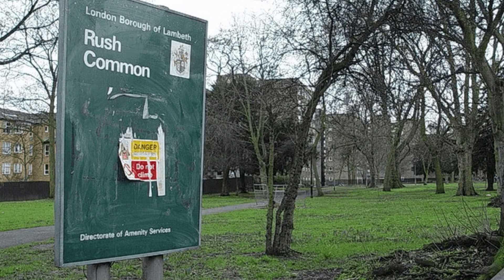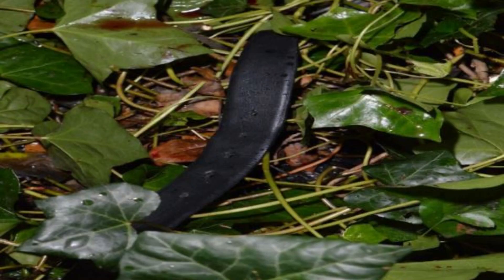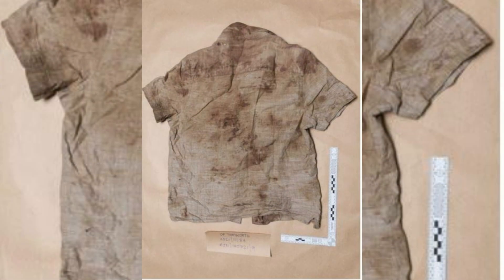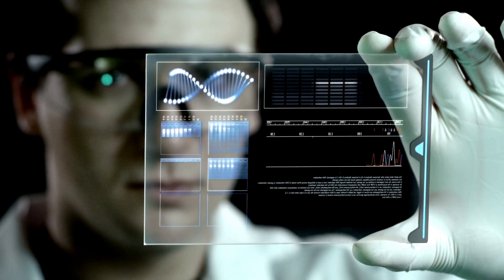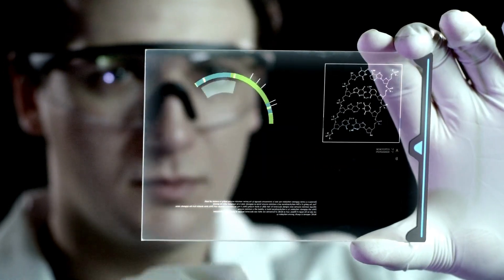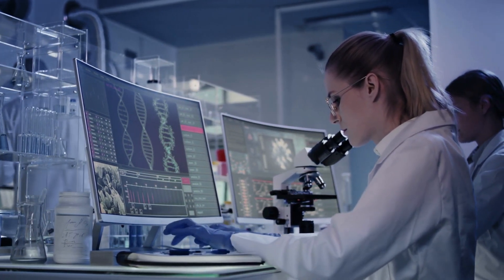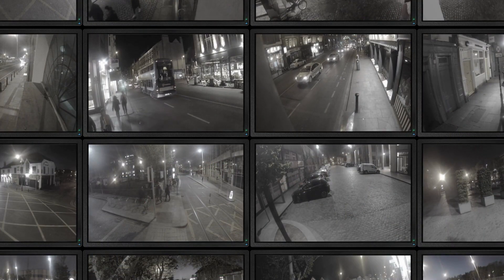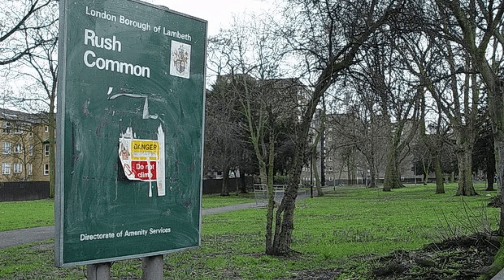Cops used advanced DNA technique to catch Brixton killers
Two “violent individuals” who murdered a homeless man in Lambeth have been jailed.

Arturas Ptickinas and Ernestas Aleksandrovas left Mauricio ‘Maurice’ Nascimento with a broken nose, broken ribs, fractured skull and neck after a “brutal attack” on July 12 2021.

The 44-year-old’s body was found in Rush Common.

Ptickinas, 29, of Norwood High Street, was sentenced to 21 years’ imprisonment for murder and three months’ imprisonment for burglary. The sentences are to run concurrently

Aleksandrovas, 30, also of Norwood High Street, was sentenced to 19 years and six months’ imprisonment for murder and 12 months’ imprisonment for perverting the course of justice. The sentences are to run concurrently.

Image Credit: Met Police